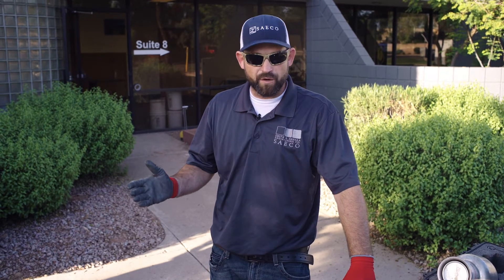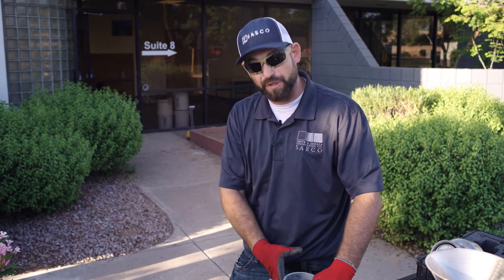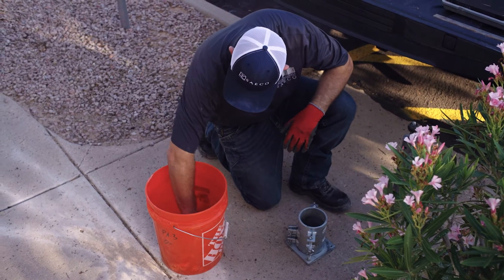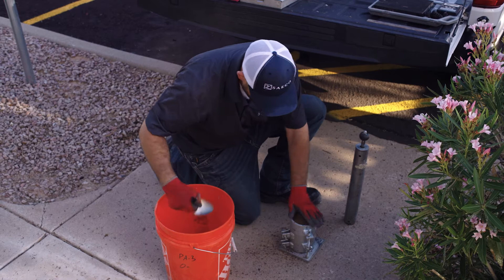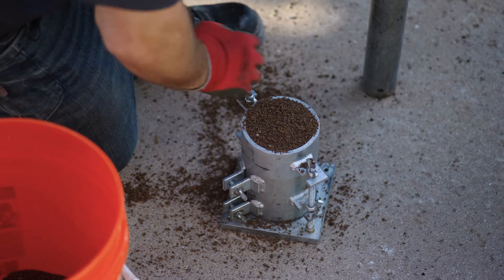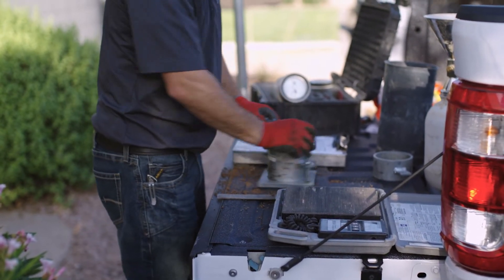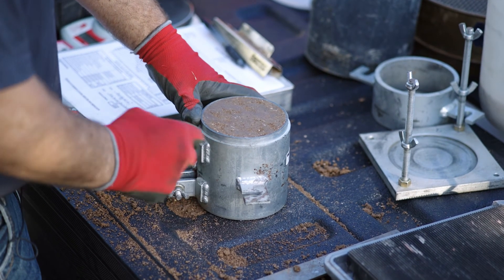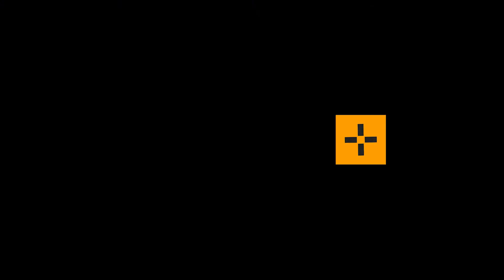Preparing Soil for Lab Testing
After finding the soil's density, we still need to determine the compacted material's maximum density. This test is typically performed in a lab, but Keil shows us how to perform this task in the field with the one-point proctor test.